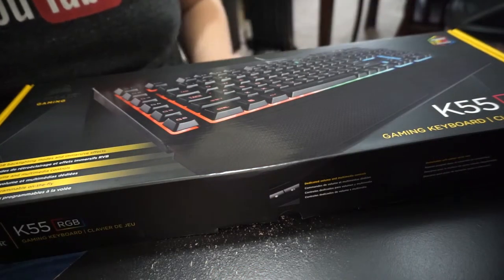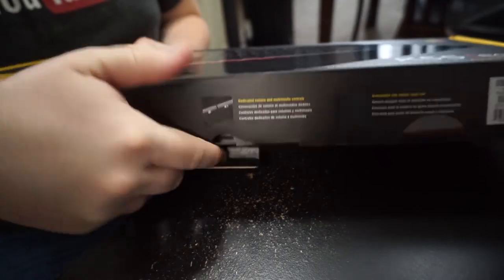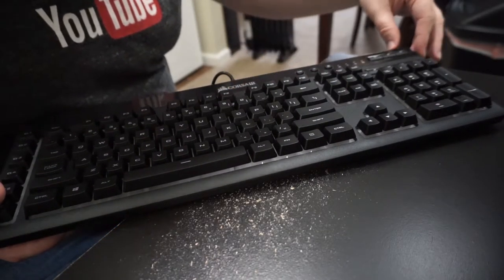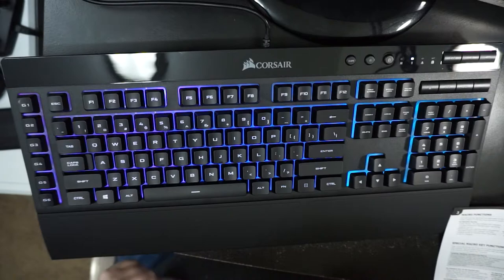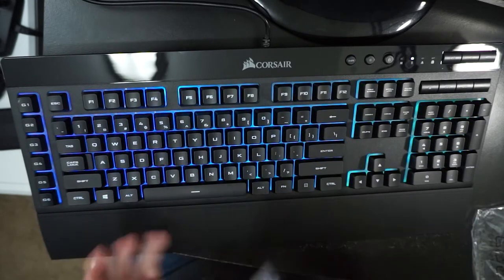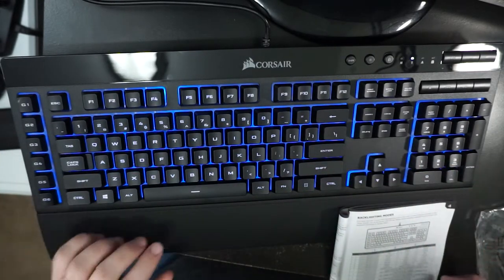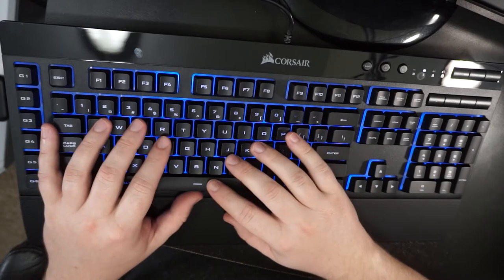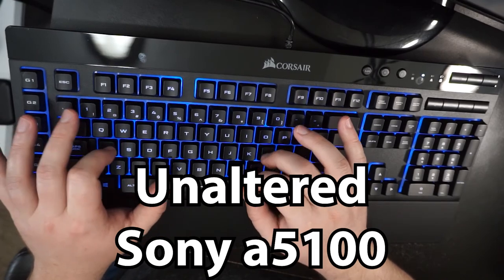Corsair K55 Gaming Keyboard Unbox & Demo - TheAndySan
TkyoSam

Radley

Drift Hunter

Ericsurf6

**Tech Notes**

*Camera Used*

Sony Alpha α5100

*Mic Used*

Shure PGA27

*Programs Used*

Adobe Premiere Pro CC 2017
Adobe Audition CC 2017
Open Broadcaster Studio 0.18.0.1

*Music Credits*

BGM Artist: Sulex